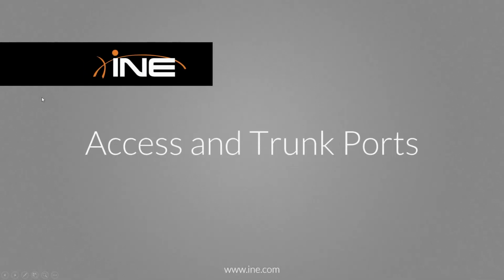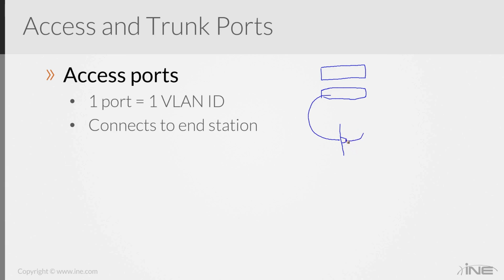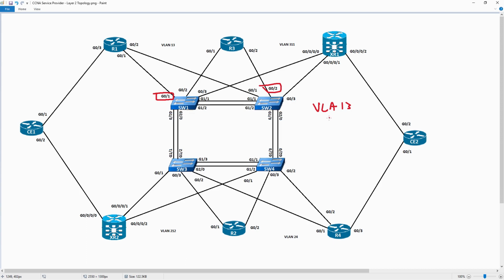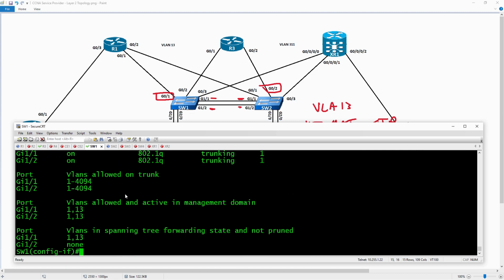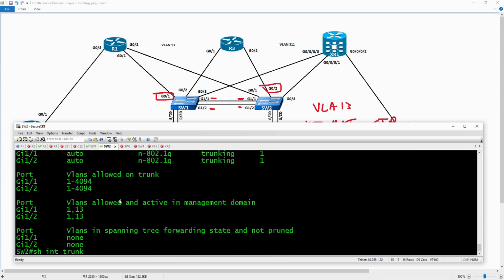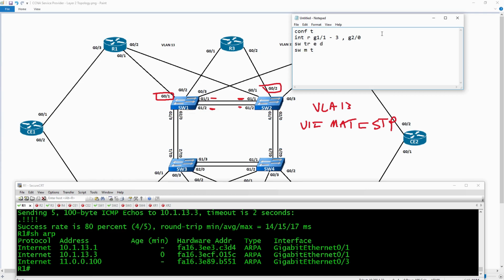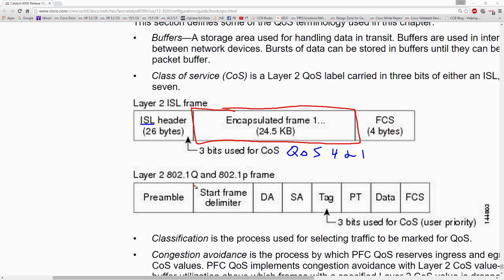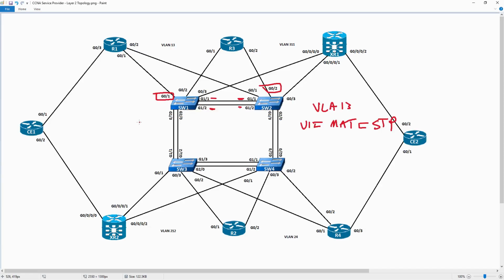11023 3 6 Access & Trunk Ports Layer 2 Switching CCNA Service Provider Technology Course 640_